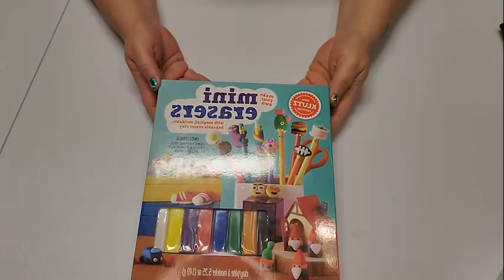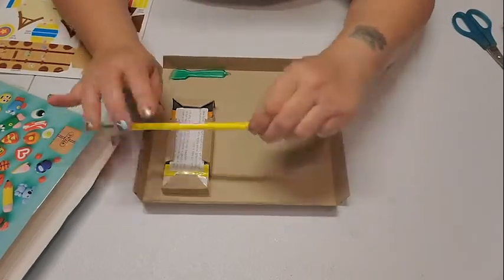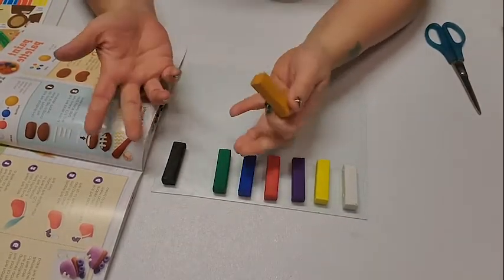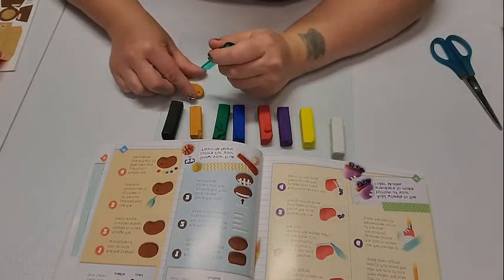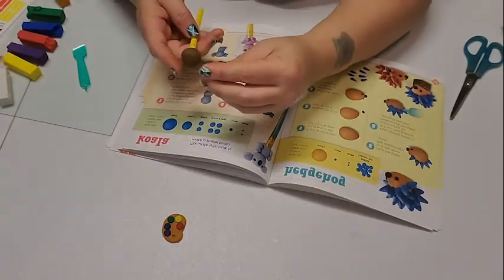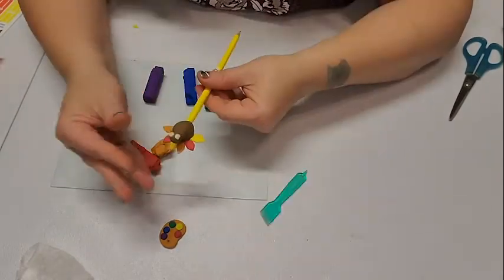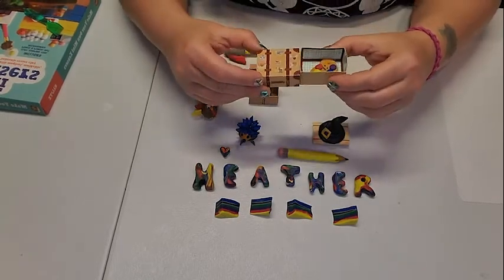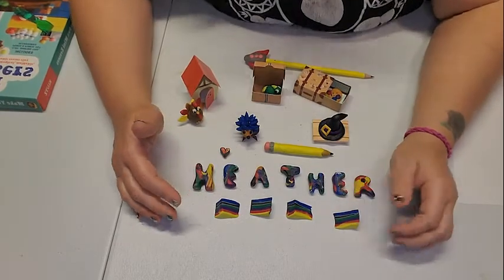How to make your own Mini Erasers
This week we are checking out
KLUTZ Make Your Own Mini Erasers Toy
Seeing what is in the material you get wit it, how to use it, and see how well they really erase.

KLUTZ Make Your Own Mini Erasers Toy can be found on Amazon
for $12.59